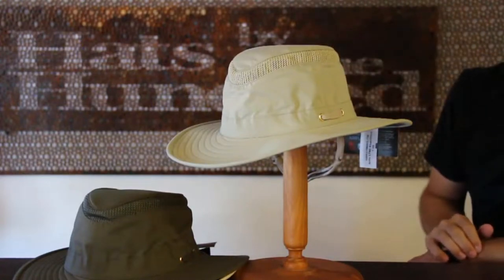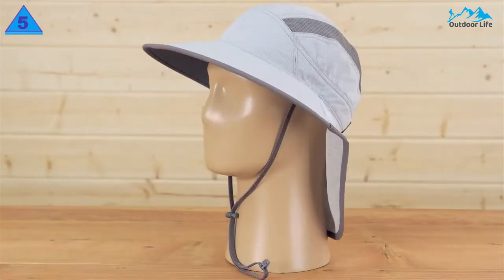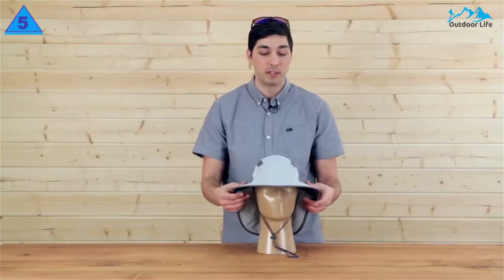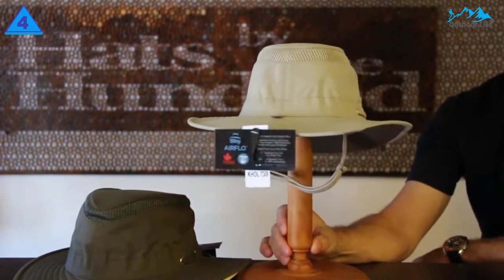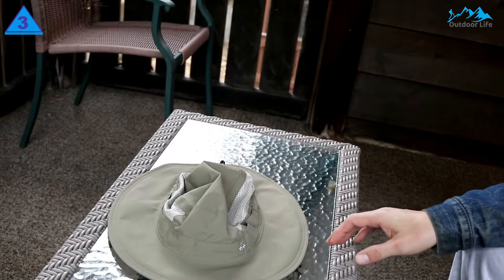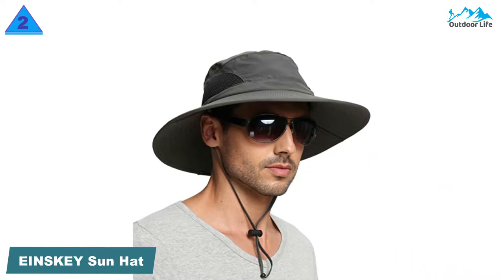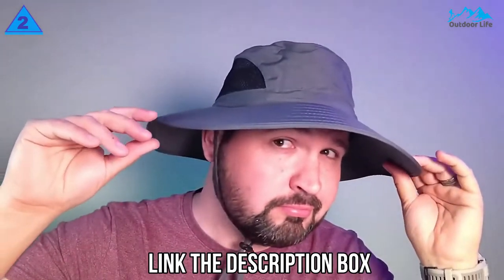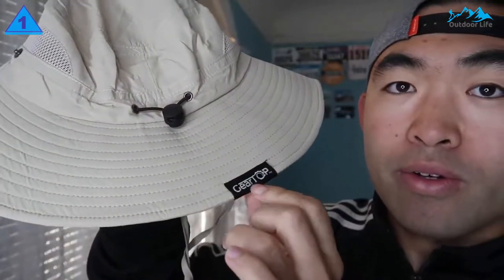Best Sun Hats 2023 | Top 5 Best Sun Protection Hats On Amazon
We all know the importance of sun protection when you step outside. It's Wearing a baseball cap, or a broad sun hat can help prevent painful sunburn caused by exposure to UV light in the sun's rays.

➜ Links to the Top 5 Best Sun Hats that you might wanna check out.

5. Sunday Afternoons Unisex Ultra-Adventure Hat

4. Tilley Endurables LTM6 Airflo Hat

3. Columbia Mens Bora Bora Booney

2. EINSKEY Sun Hat

1. GearTOP UPF 50+ Wide Brim Sun Hat